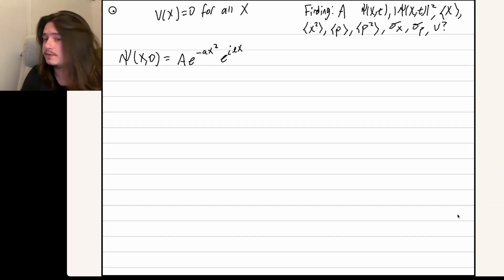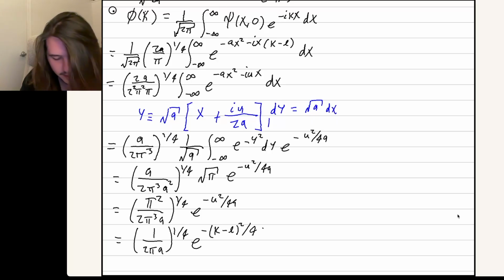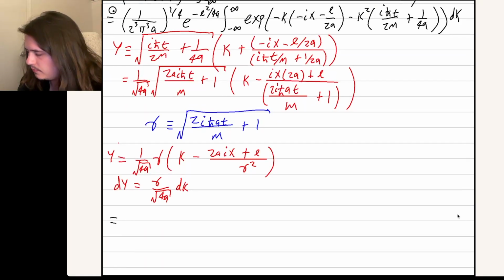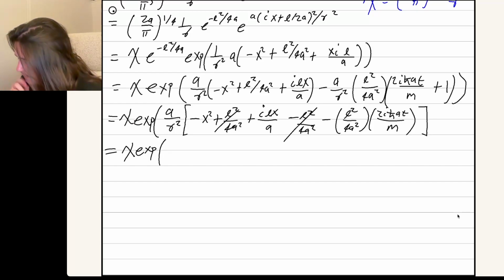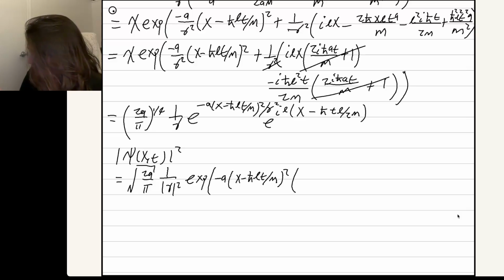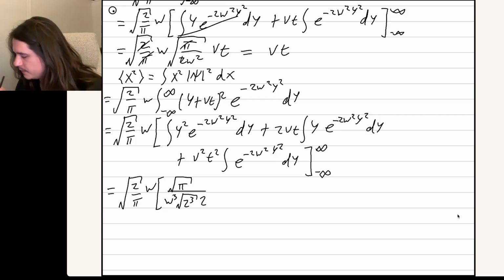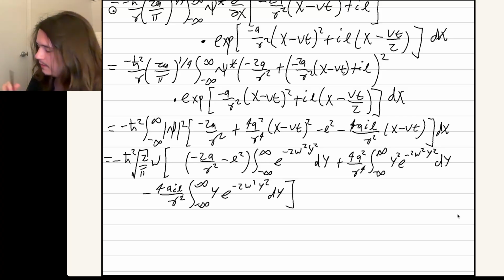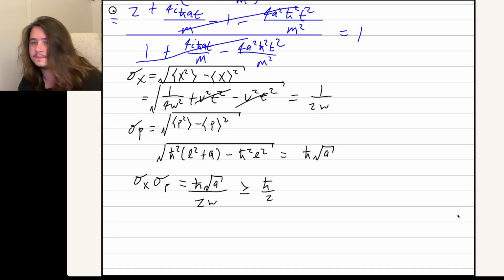Griffiths Quantum Mechanics 2.42